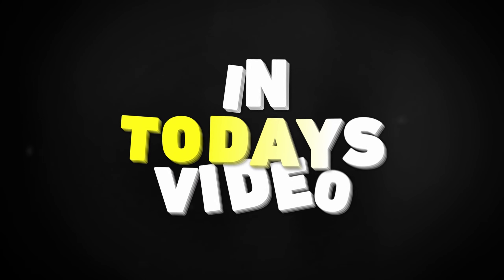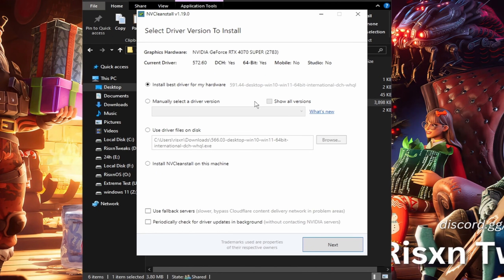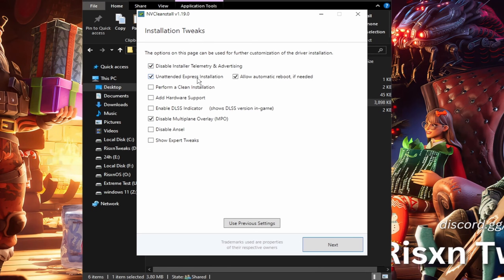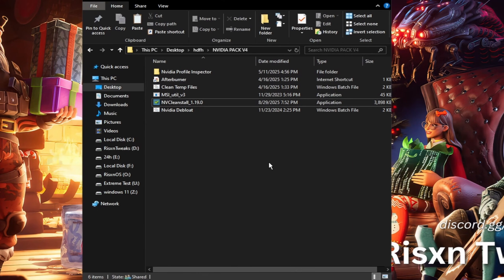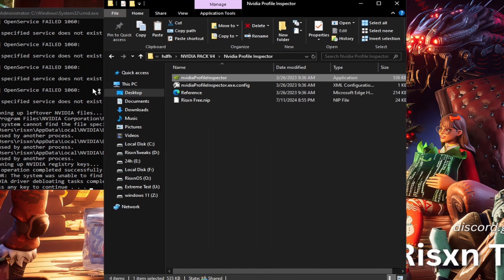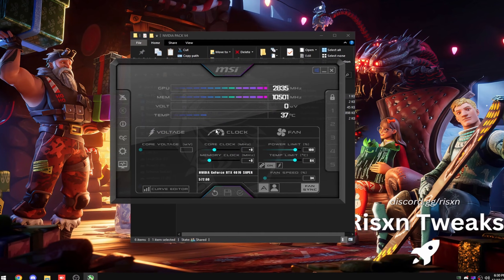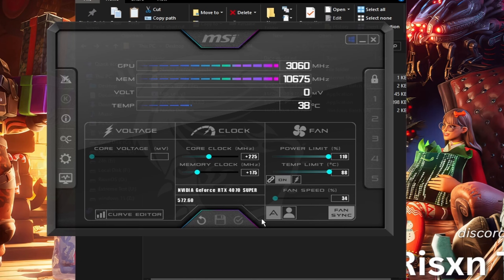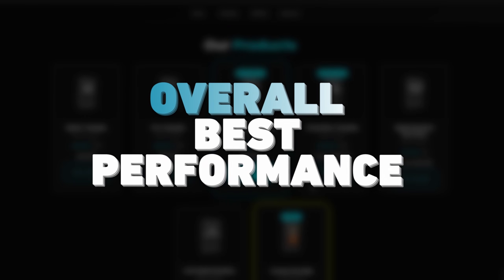*ULTIMATE* Nvidia GPU Optimization Guide 🔧(Boost Fps & Lower Delay)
In this video, I break down the ULTIMATE NVIDIA GPU Optimization Guide to boost FPS, lower input delay, and improve overall gaming performance. I show the best NVIDIA Control Panel settings, driver optimizations, and system-level tweaks that make your GPU faster, smoother, and more responsive in any game. If your FPS feels unstable or your gameplay feels delayed, these optimizations will instantly improve performance.

timestamps
Intro - 0:00
Download - 0:07
Clean Driver Installation - 0:39
Debloat Driver - 2:00
Nvidia Control Panel Settings - 2:08
Overclock GPU - 2:40
Outro - 3:34

Comment "RisxnTweaks" If you're reading this!

socials!
Optimizing your NVIDIA GPU is one of the most important steps for achieving higher FPS, lower input delay, and smoother gameplay across any game you play. Many players use default driver and Control Panel settings without realizing they leave a huge amount of performance on the table. In this guide, I walk through the exact NVIDIA GPU optimizations that improve frame pacing, reduce render latency, and maximize GPU efficiency. By properly configuring NVIDIA Control Panel settings, power management modes, low-latency options, and driver behavior, you can significantly improve how fast your GPU responds to in-game actions. These changes help stabilize FPS, reduce stutters, and minimize the delay between your mouse or keyboard input and what you see on screen. NVIDIA GPUs rely heavily on correct driver scheduling and power behavior, and even small misconfigurations can introduce latency and inconsistent performance. Applying these optimizations ensures your GPU stays in high-performance mode during gameplay, avoids unnecessary power downscaling, and delivers frames as quickly and consistently as possible. This directly improves aiming responsiveness, movement accuracy, and overall game feel in fast-paced titles like Fortnite, Valorant, CS2, Apex Legends, and Warzone. These tweaks do not modify game files — they optimize the GPU driver and system-level performance to unlock the full potential of your hardware. Whether you’re trying to increase FPS, eliminate micro-stutter, fix input delay, or achieve smoother competitive gameplay, this NVIDIA GPU Optimization Guide provides everything you need to get maximum performance from your graphics card.